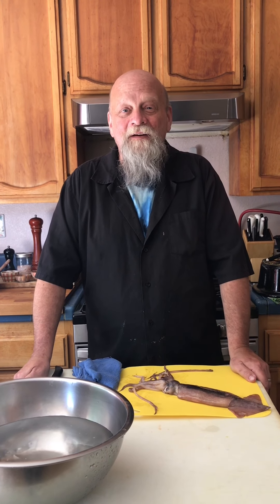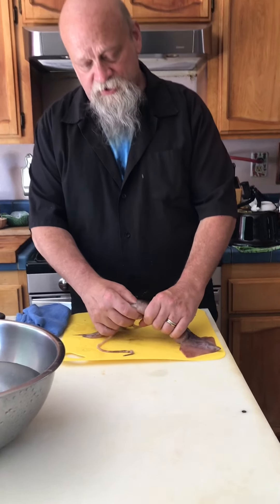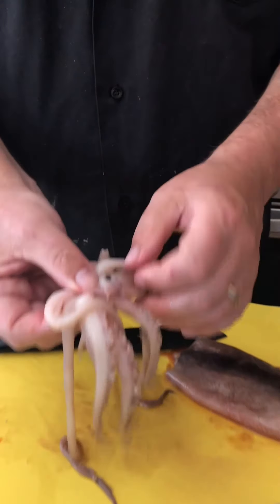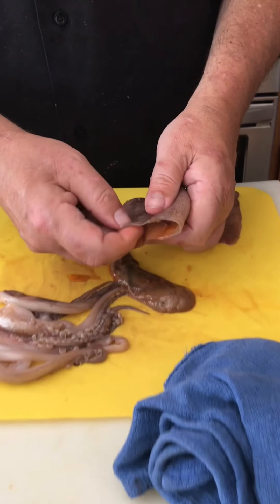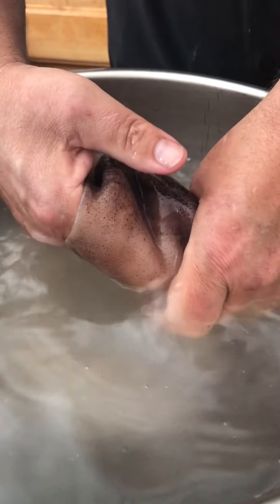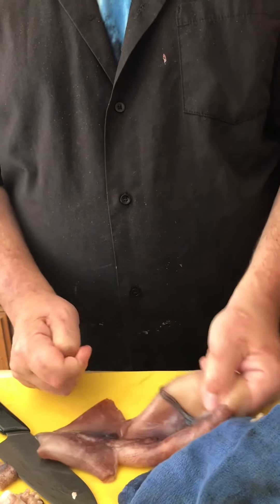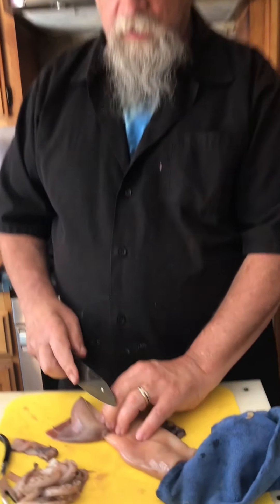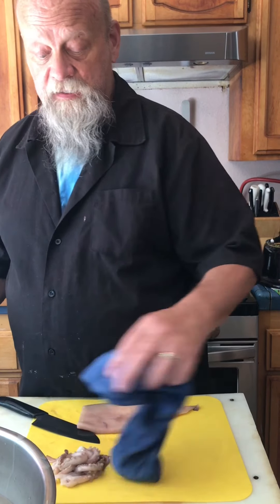Mondays with Mike: Squid!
Happy Monday! Check out a full list of classes